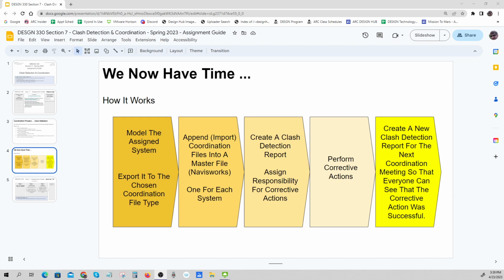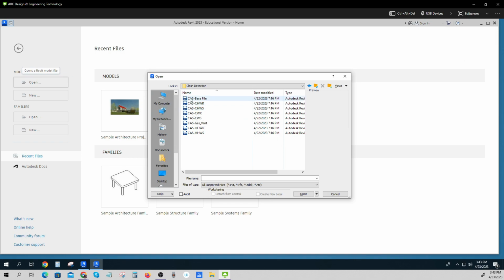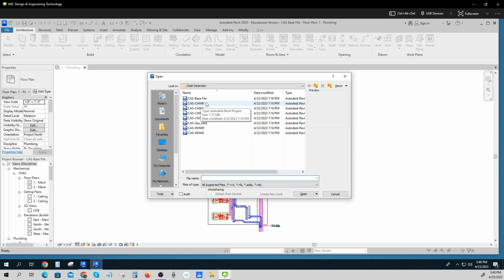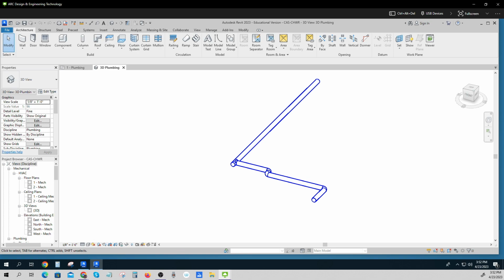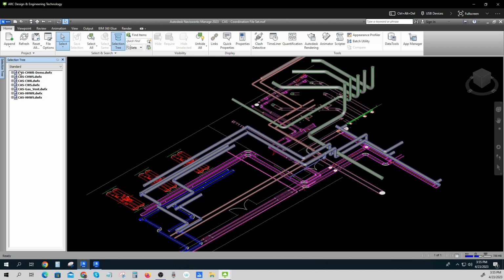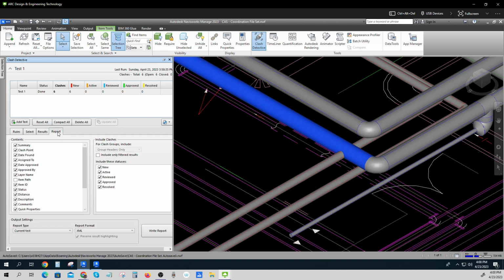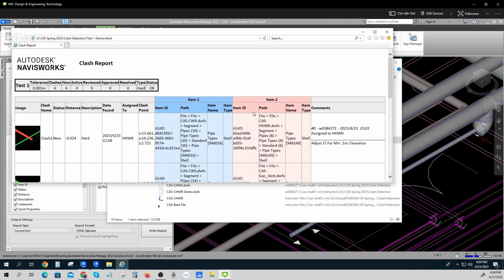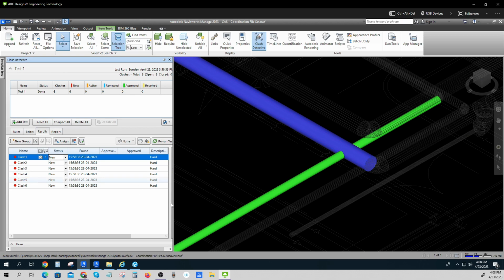Coordination And Clash Detection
Revit
dwfx
Navisworks